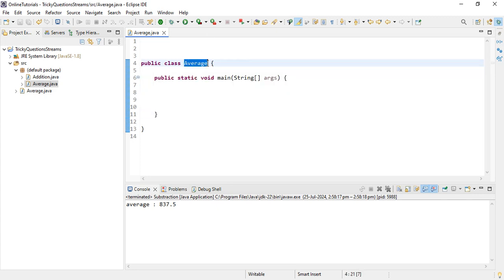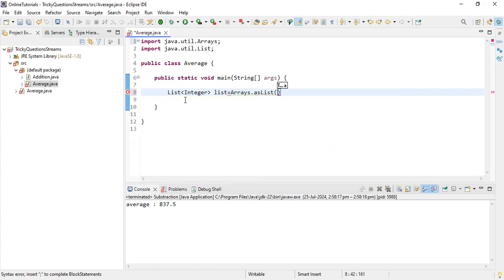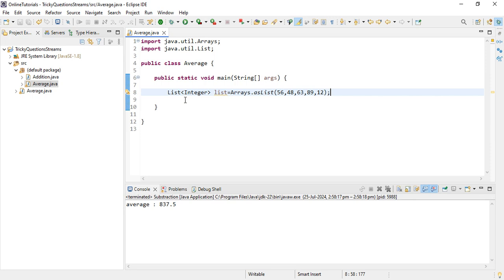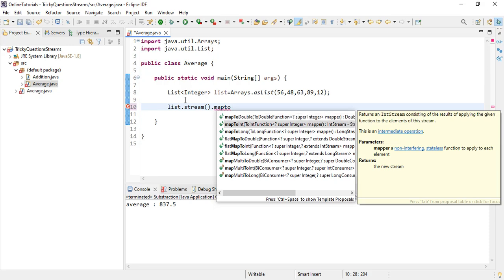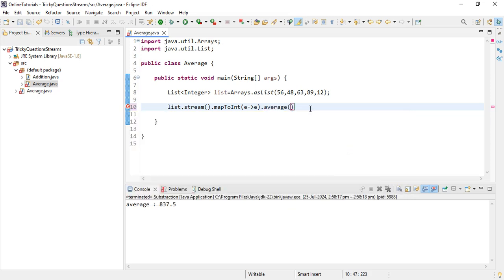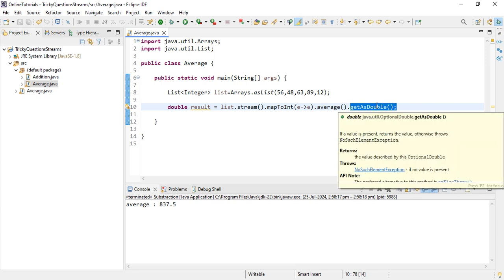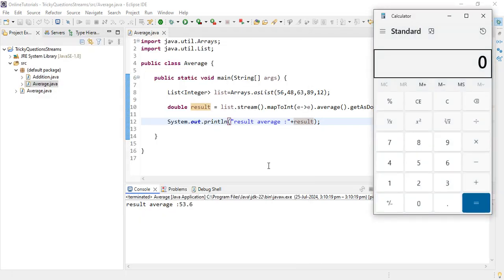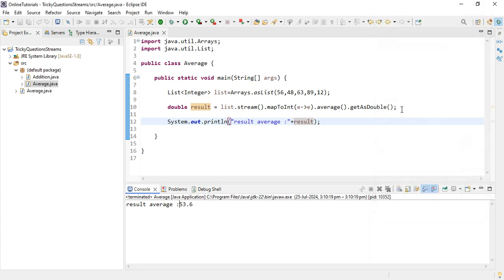Java Stream API Tutorial: Find the Average of Numbers Easily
Welcome to Tricky Automation Labs!

In this video, we'll explore how to find the average of numbers in a list using the Java Stream API. The Stream API, introduced in Java 8, provides a powerful way to process sequences of elements, making tasks like calculating averages straightforward and efficient.

What You'll Learn:

Introduction to the Stream API in Java
How to create a stream from a list of numbers
Using the average() method to calculate the average
Practical examples and tips for efficient stream operations